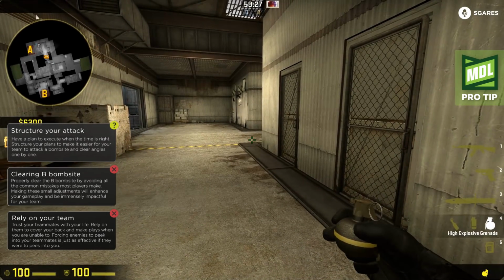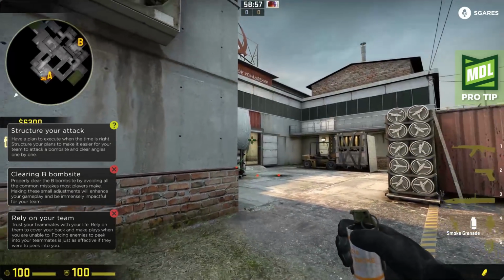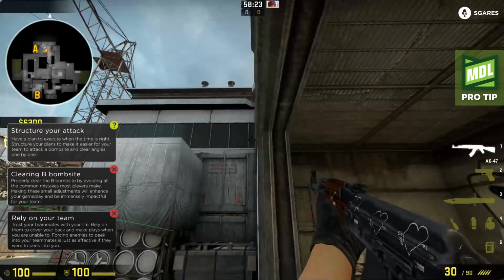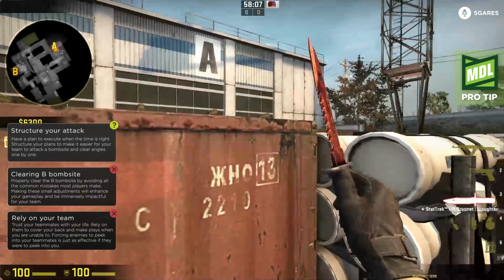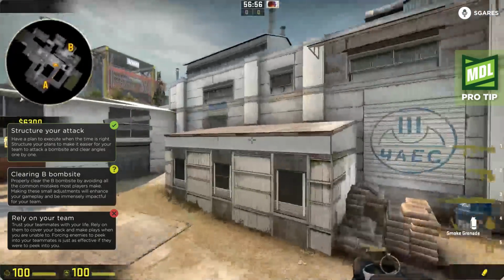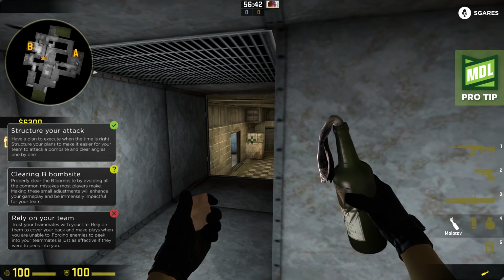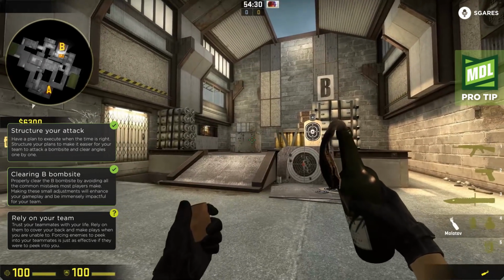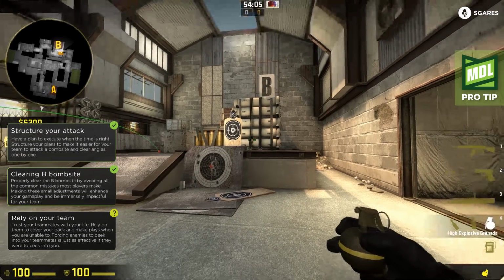How to entry frag on de_cache - Mountain Dew League: MDL Pro Tip